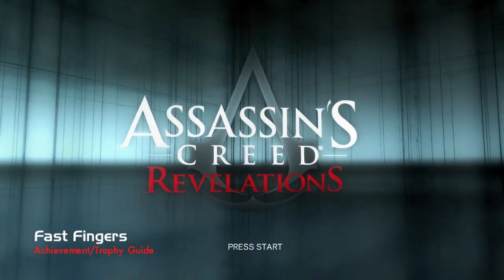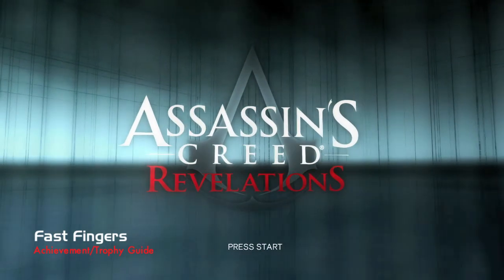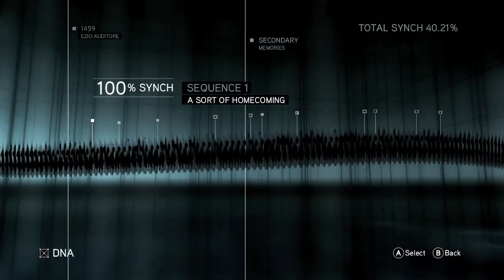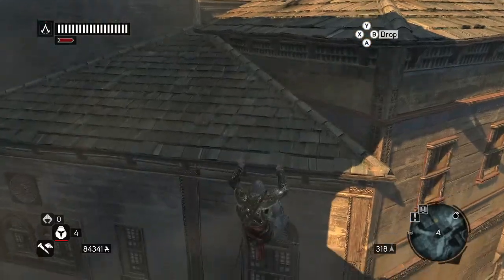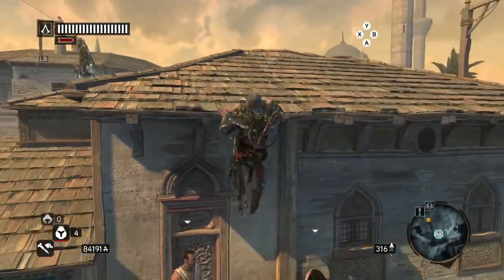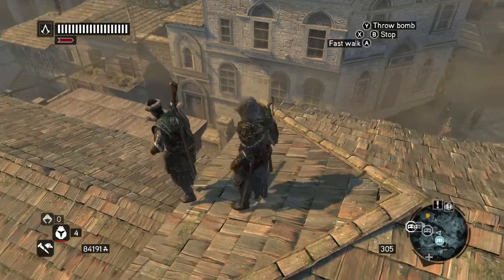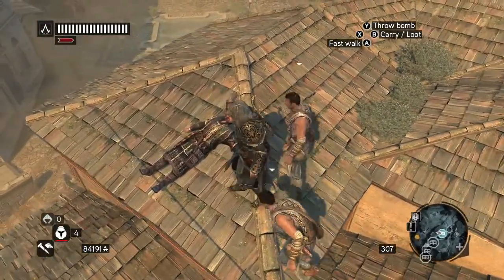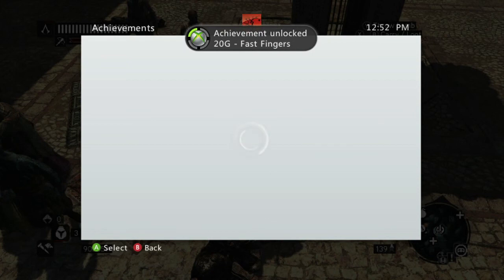Assassin's Creed: Revelations - Fast Fingers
Fast Fingers - Loot 50 dead guards with thief looting.